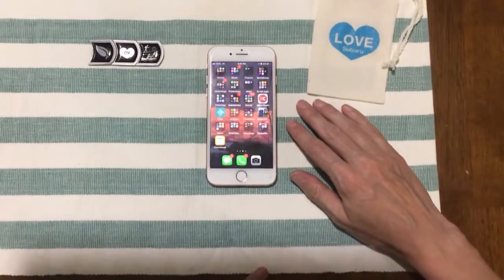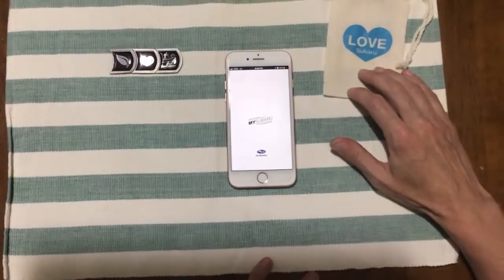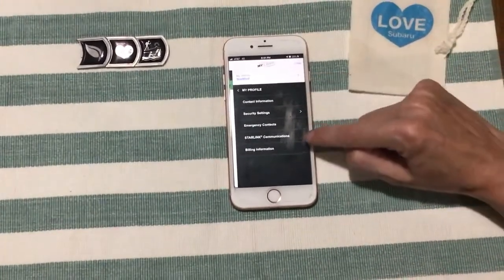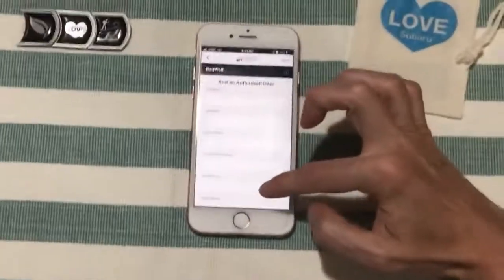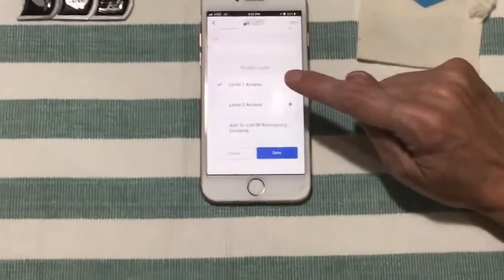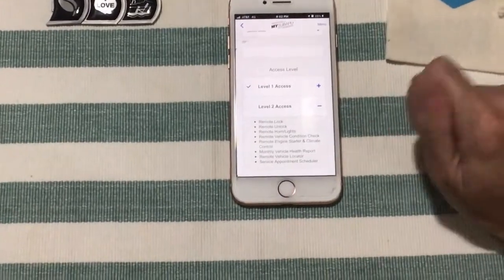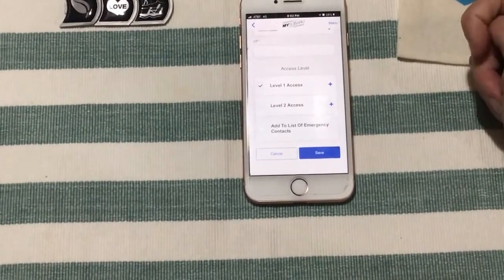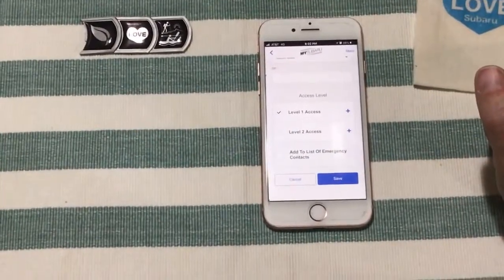MySubaru App and adding an Authorized User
When you have activated the Starlink Telematics System in your Subaru, you will want to Download the MySubaru app from your app store.  This app will help you utilize all the Remote Features that the System uses when you are on the road.  This video will show you how to add an Authorized User to your account so they will not need to share a login with you.  It is also helpful if you have a driver that you want to monitor a bit more with the Curfew Alerts, Boundary Alerts and Speed Alerts.  If they have their own login you can limit those features so they can not be turned off.